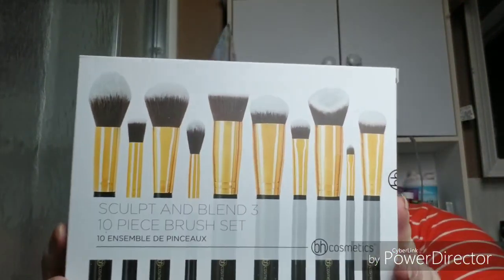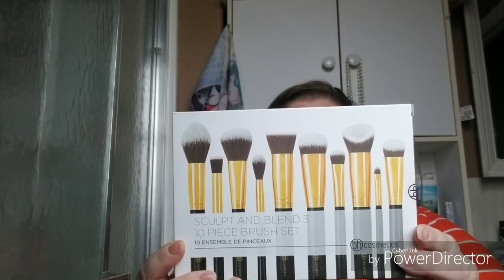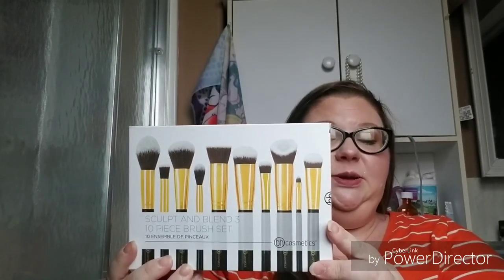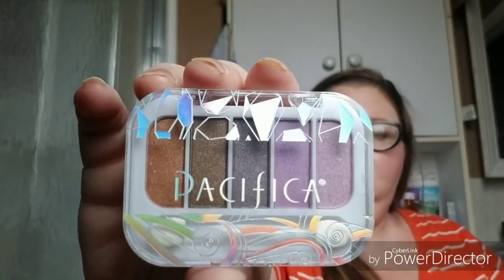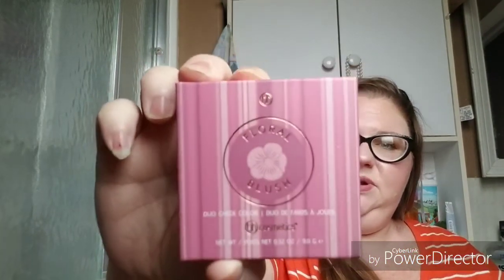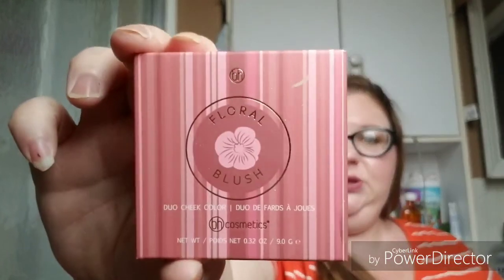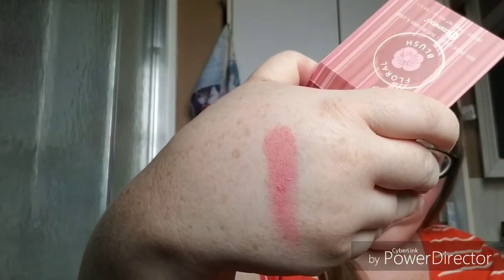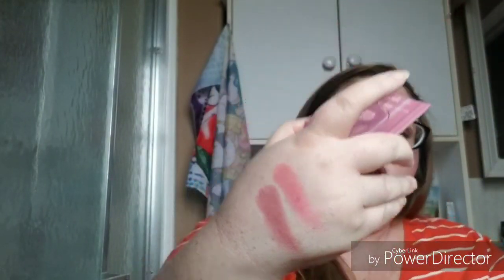Spring Giveaway! (closed)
Rules:
1. This is part of a Collective Giveaway Collab with the Geeks and Beauties group.
3. You must follow the rules for each giveaway you want to enter.
4. We will announce the winner on April 28th.
5. Our Giveaway is US ONLY but others may be international.
6. Must be 18 or older OR have parents permission.
7. Follow the link here to enter!

Follow Maskara Cakes!